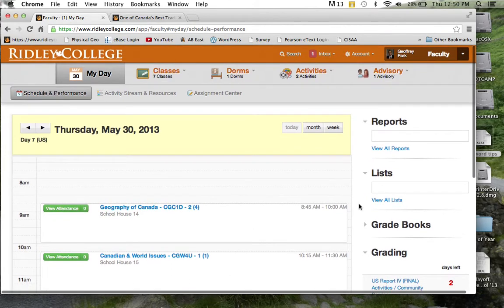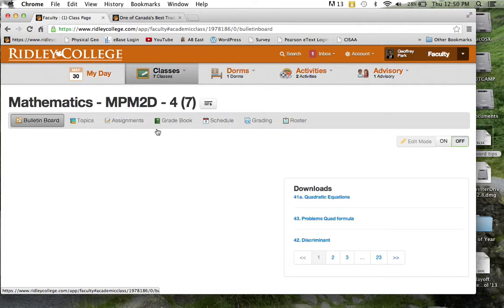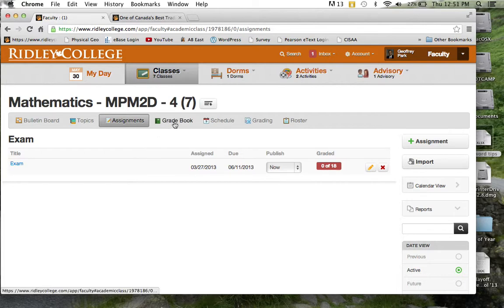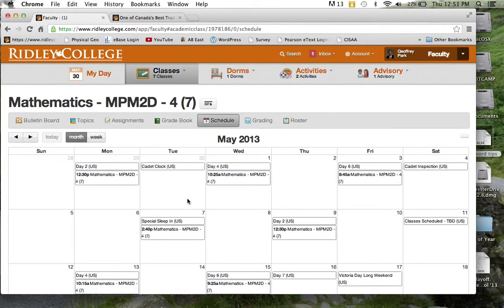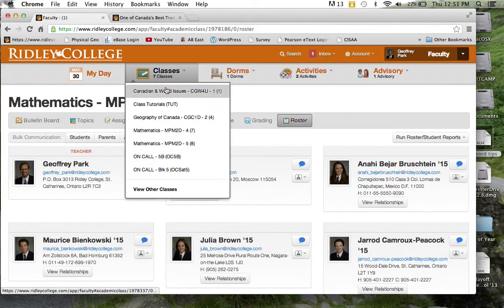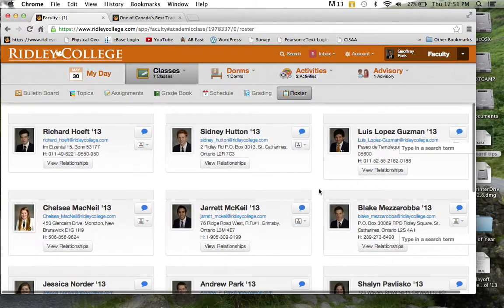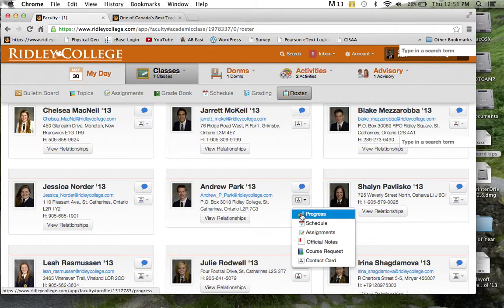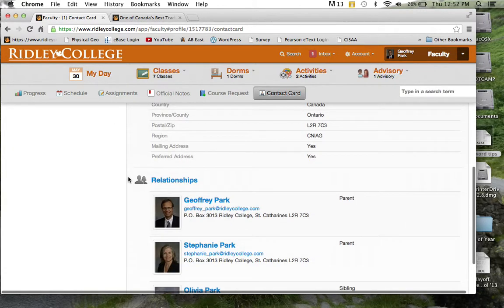Tigernet 2 course page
Guide to Tigernet. This is intended as a guide for new faculty to Ridley College's intranet.